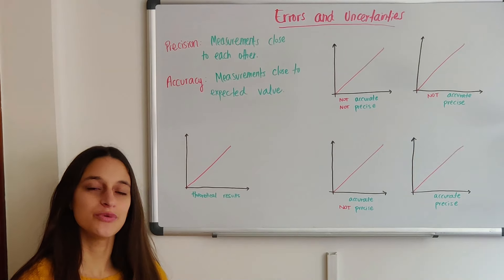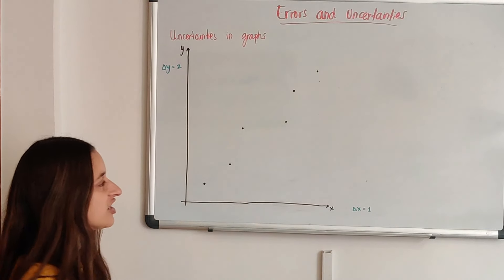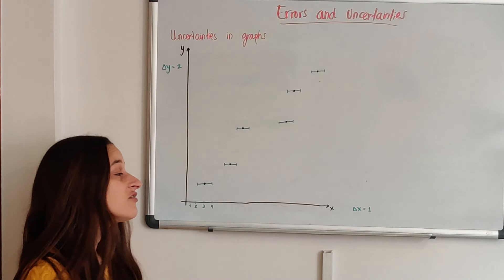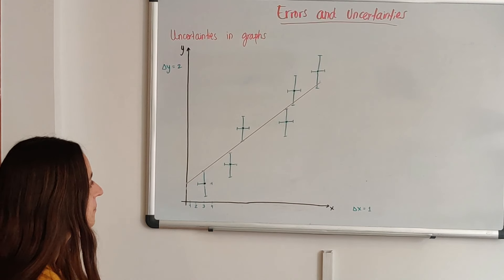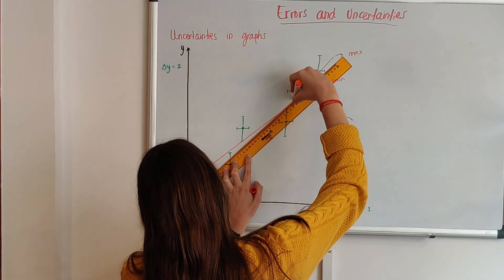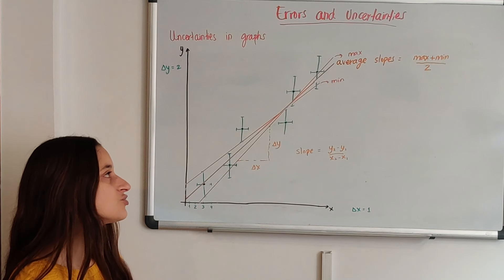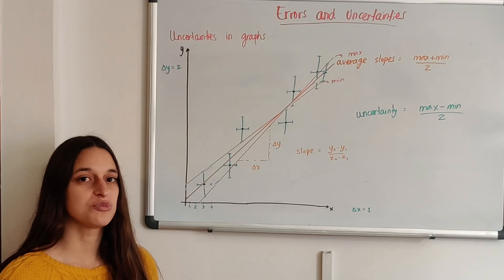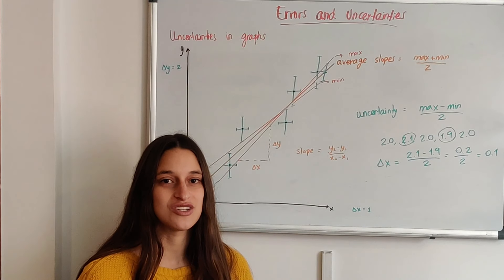Uncertainties and error bars in graphs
In this video we go over how to draw error bars in a graph, how to draw the line of best fit using the minimum, maximum, and average slopes, and how to determine which uncertainty to use for the error bars when working with multiple trials.